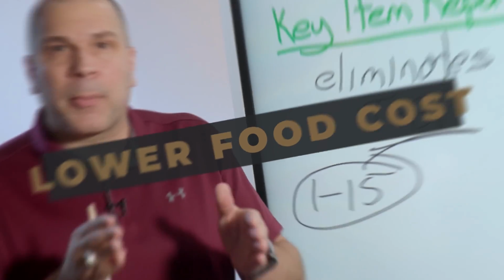Daily Administration Spreadsheets Build Consistent Restaurant Management Systems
Did you know the key to building consistent restaurant management systems starts with a simple group of spreadsheets that only take about 15 minutes a day to complete? And did you know that if you don't track this data, you're most likely losing money? Let’s talk about these spreadsheets and what they do for your business and your ability to run a consistent operation.

📖 I wrote a book for restaurant owners and managers
I am David Scott Peters, a restaurant coach and speaker who teaches restaurant operators how to cut costs and increase profits with my trademark Restaurant Prosperity Formula. Known as THE expert in the restaurant industry, I apply my no-BS style to teach and motivate restaurant owners to take control of their businesses and finally realize their full potential. Thousands of restaurants have used my formula to transform their businesses. To learn more about me and my coaching program,

To run a profitable restaurant, one that doesn't require you, the restaurant owner, to be in it 24-7, and have managers who can run the business for you your way, you need to start with implementing a very specific group of spreadsheets. These spreadsheets allow you to share the tasks, free you up to lead your restaurant versus working in it, and track key data to help you build consistent restaurant management systems.
Here are five daily admin Google Sheets I provide my members as an example of what you need to have in place to achieve these goals.

1. Sales Forecast Generator: You need a spreadsheet that allows you to take past data, whether last month or the same month last year that you want to forecast for. Simply copy and paste data and add a target sales figure for that upcoming month so it automatically shows you what your sales are by day. These numbers are extremely important for other systems. This forecast drives all of your systems that are proactive.

2. Daily Sales Report Tracker: I call this the DSR. Your POS system prints off a daily sales report that tells you what your sales are, but it's important your DSR tracker tracks the right data. For example, you want to track gross sales by category, not net sales. You want to know your comps so you know how much less cash to expect. You want to know your accounts payable, such as gift cards sold or catering deposits, so you know how much more cash to expect. And this tells you exactly based on your sales minus your discounts plus those accounts payable, such as sales tax collected, how much money you should expect to bring in.

3. Invoice Log: When it comes to the proactive ordering system to know how much you can order for your next order, you need an invoice log that summarizes the bottom of the invoice, which is how much food, how much janitorial paper and so on.

4. Paid Out Tracker. If you run to the store for tomatoes and also buy printer paper, you want to make sure that not only are you controlling your cash, which that paid out goes into that DSR tracker, but you know how much of that receipt was food.

5. Manager Log: Whether it's a Google spreadsheet, built into software, a Microsoft tool or Slack, using anything that communicates is incredibly important because it keeps your managers on the same page, whether they've been there or not for a day, two or three.

These five systems are so critical and so easy to do. The most amazing thing about these sheets is that they only take about 15 minutes to complete each day, and they're completed by your management team, not you.

These are just some of the major systems those five spreadsheets set you up to use these bigger systems to make real change in your business and make the money you deserve.